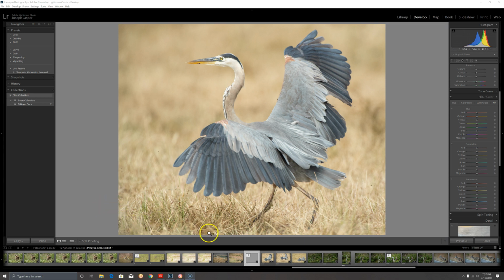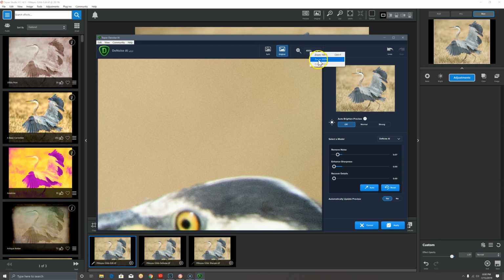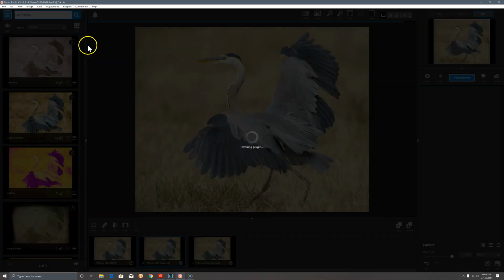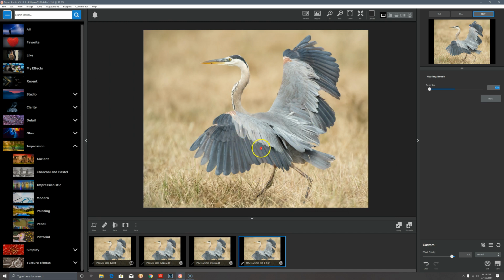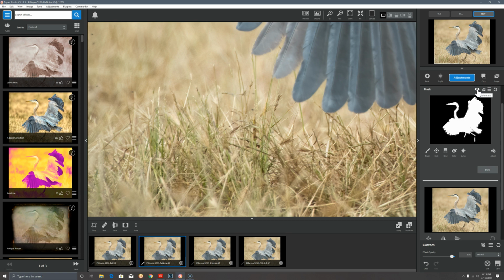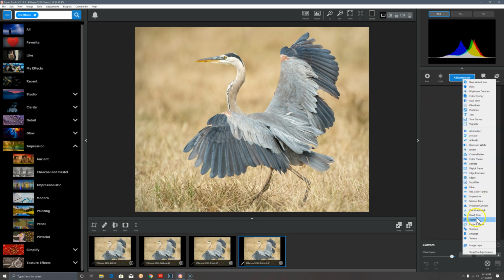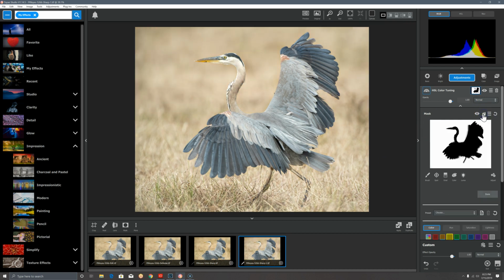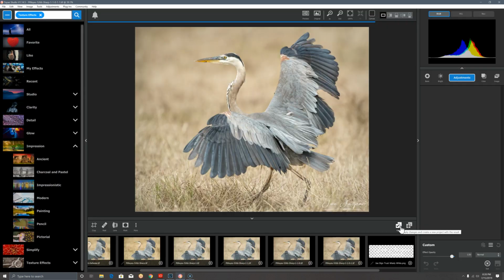My Topaz Process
My process for processing nature photographs, (as requested by a couple of viewers).  In this episode I reveal my workflow using DeNoiseAI, SharpenAI and some other features of Topaz Products.